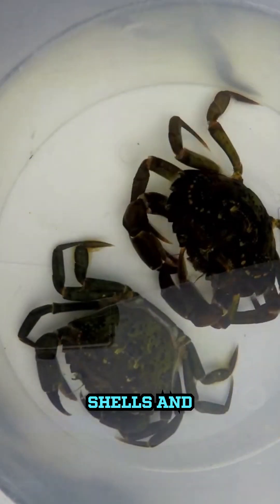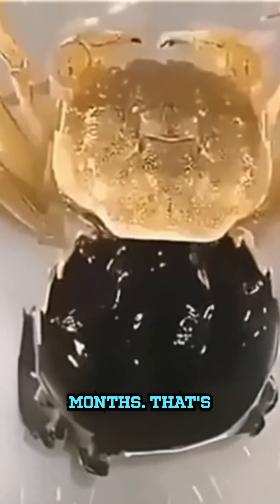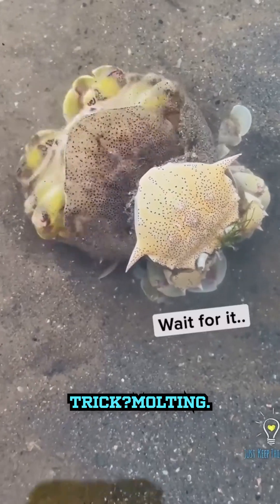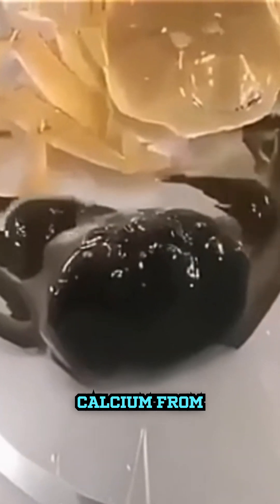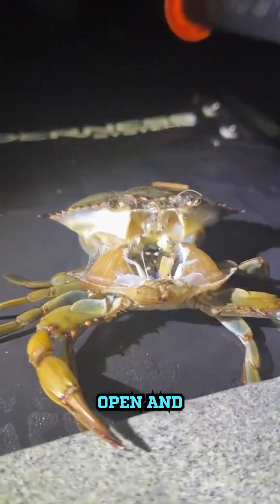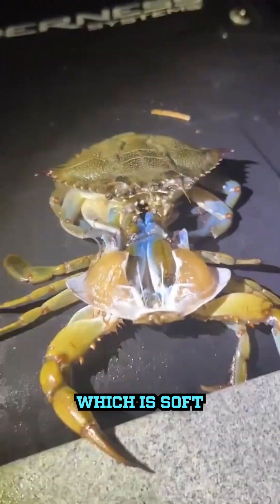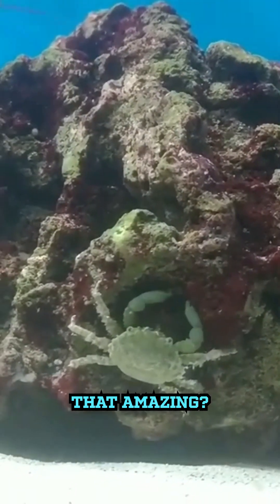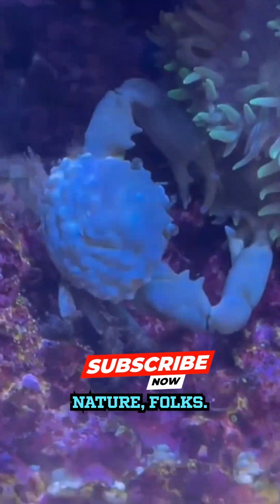Watch This Crab Perform The Most INSANE Shell Swap Ever!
Why do crabs molt?

Imagine living in a suit of armor that never gets bigger. That's the challenge crabs face with their exoskeleton. To grow, they have to shed that old armor and grow a new, larger one. It's like us getting new clothes when we outgrow our old ones, but much more dramatic!

The Molting Process: A Step-by-Step Guide

Preparation is Key: Before a crab even thinks about molting, it starts preparing. It begins to grow a new, soft shell underneath the old one. Think of it as wearing a new set of clothes under your old ones. The crab also cleverly reabsorbs some of the calcium from its old shell to use in the new one, like recycling building materials!

Finding the Right Moment: When the new shell is ready, the crab will find a safe and secluded spot to molt. This is crucial because they are very vulnerable during and immediately after molting.

The Big Shed: The crab will then split open its old shell, usually along the back, and carefully wriggle out of it. This can take some time and effort, and it's a bit like escaping from a tight-fitting suit!

A New Beginning: Once free, the crab's new shell is soft and pliable. It will quickly pump water into its body to expand the new shell to its full size. This is important because the new shell will harden over the next few days.

Hardening Up: The crab's new shell will gradually harden, becoming strong and protective. During this time, the crab may be a bit weak and less active as it recovers.

Interesting Facts about Crab Molting

Frequency: How often a crab molts depends on its age and species. Young crabs molt more frequently as they grow rapidly, while older crabs molt less often.
Vulnerability: Crabs are extremely vulnerable during and immediately after molting. Their soft new shell offers little protection from predators. This is why they seek safe hiding places.
Regeneration: Molting also provides an opportunity for crabs to regenerate lost limbs. If a crab has lost a claw or leg, a new one will start to grow during the molting process.
Environmental Factors: Molting can be influenced by environmental factors such as water temperature, food availability, and salinity.
Why is understanding molting important?

Understanding the molting process is crucial for managing crab populations and fisheries. It helps us to protect these vulnerable creatures and ensure their continued survival.